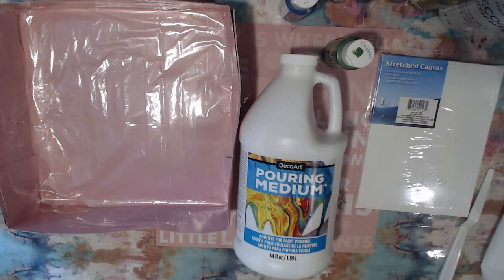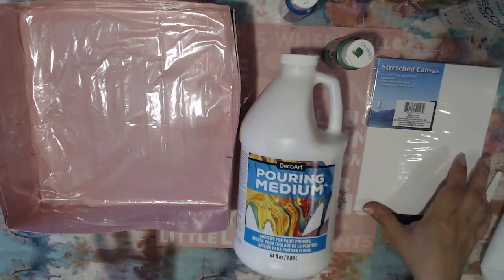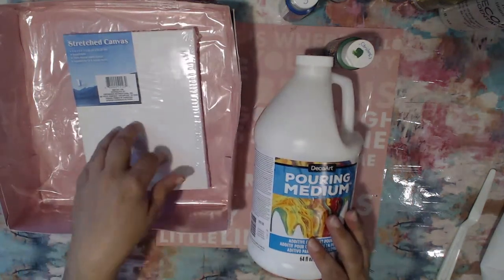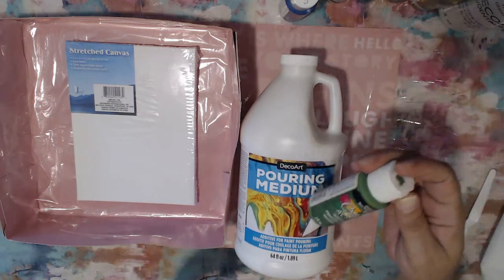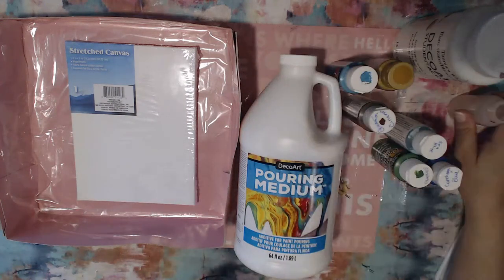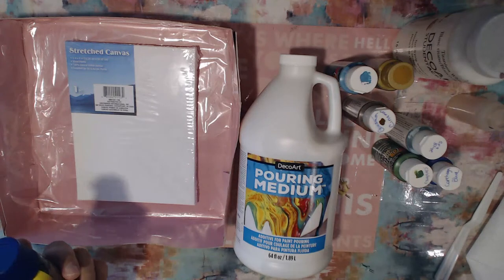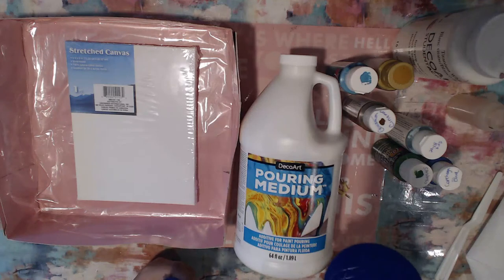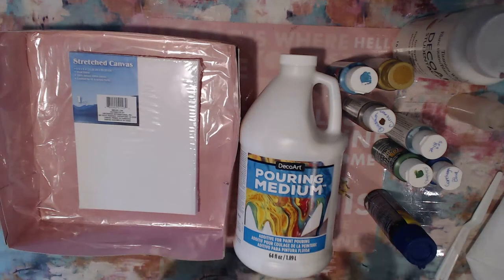Test Run Acrylic Pouring on Dollar Tree Canvas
OK you guys don't judge me to harshly this was only a TEST lol
but I did get some cells and tons of fun working with it and thats what its about at the end of the day :D Hope you enjoy and be on the lookout Sazon and Crafts and myself will be doing a live stream in the next few days :S Wink, Wink lol

The idea for the CD was inspired by Teresa Creation please check her out and show her some luv :D

Live Stream
Collage, Decoupage
Art journals
Mixed media
Paper crafts
Scrapbooking
Journals
Repurposing / upcycle
Lapbooks
Assemblage Art
DIY ideas
Hauls
Destash
General crafting

❖Camera
 Logitech C920 Webcam
❖ Music